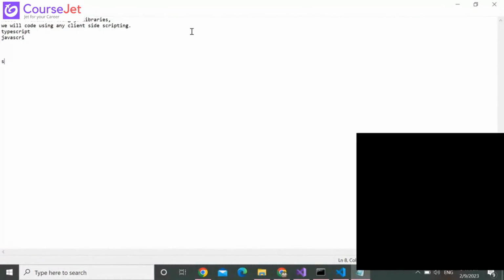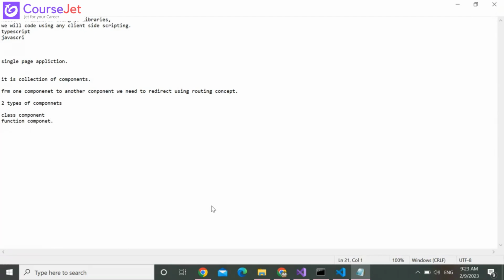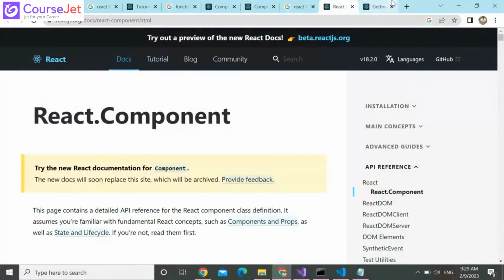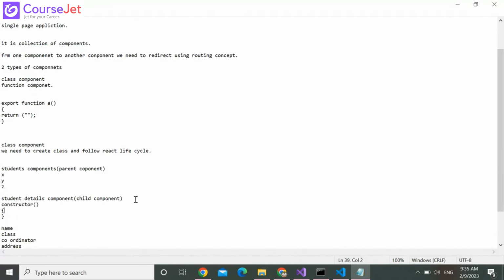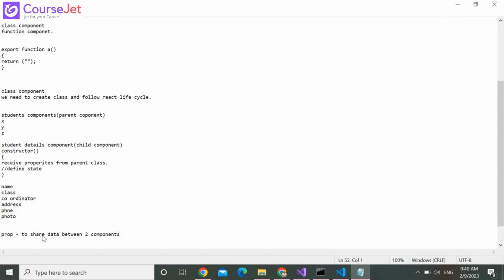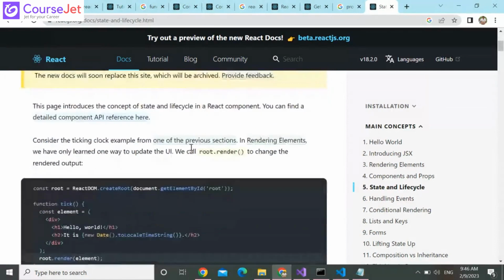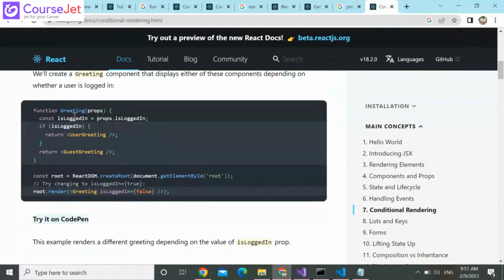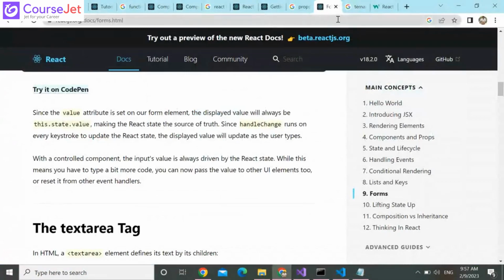How To Create Single Page Application In SharePoint Framework |SharePoint Developer Tutorial|Lec -16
Learn how to develop powerful Single Page Applications (SPAs) in SharePoint Framework with this comprehensive tutorial. Whether you're a beginner or an experienced developer, this step-by-step guide will walk you through the process of building dynamic, responsive SPAs that enhance user experience and streamline content delivery in SharePoint. Discover essential techniques, best practices, and practical tips to leverage SharePoint Framework's capabilities effectively. Watch now and elevate your SharePoint development skills to the next level!

🚀SHAREPOINT DEVELOPER COURSE FEATURES:

💻 Instructor-Led Sessions
👨‍💻 Expertise Faculties

🎓SHAREPOINT DEVELOPER TRAINER PROFILE:

👨‍🏫 Certified Professional
📑 Certification Guidance